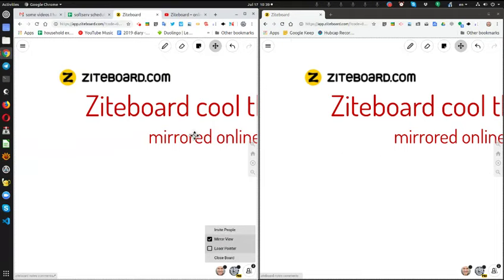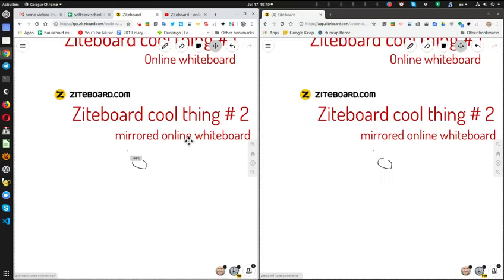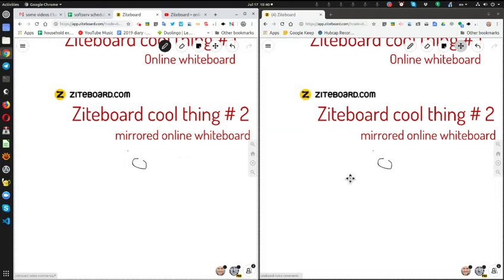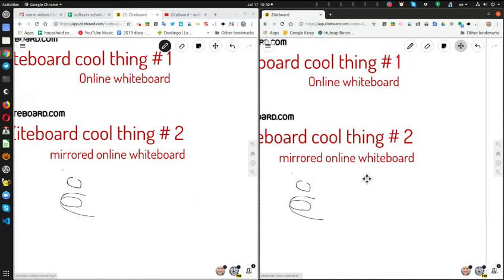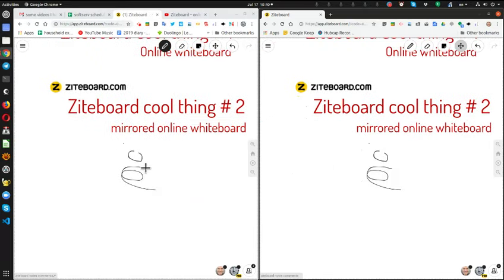Ziteboard – online whiteboard - cool thing #2 mirrored online whiteboard